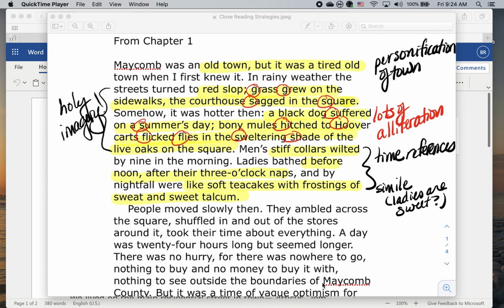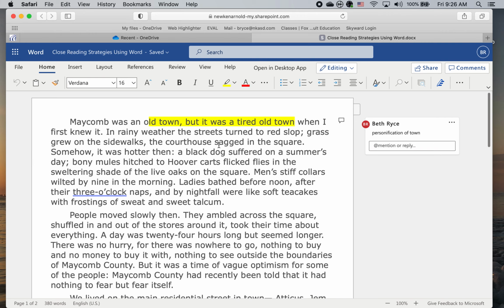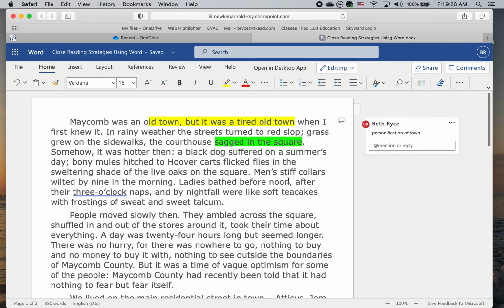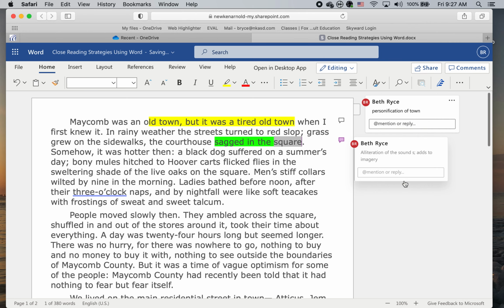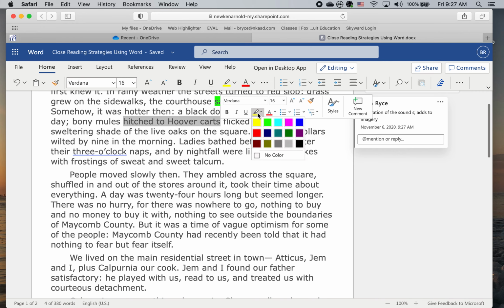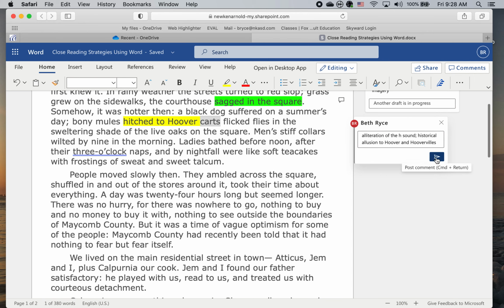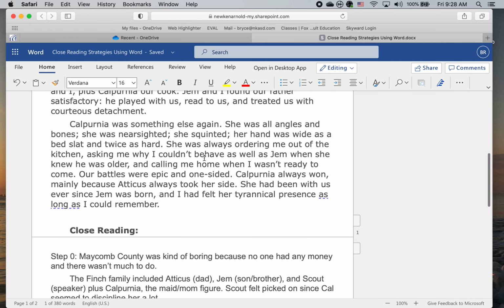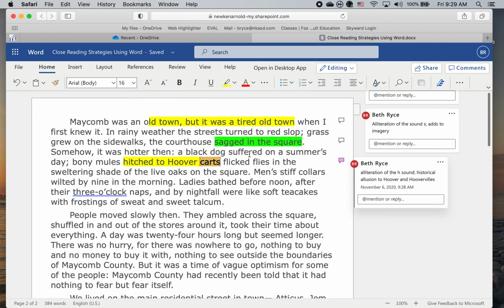Using Word Online for Close Reading